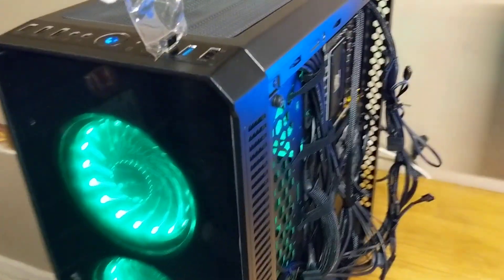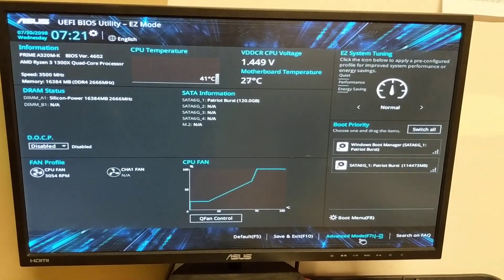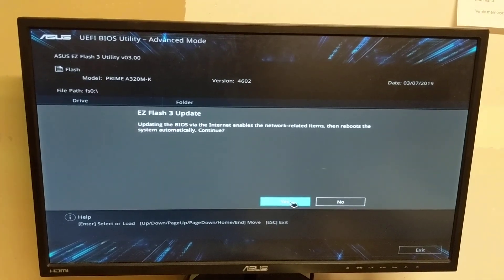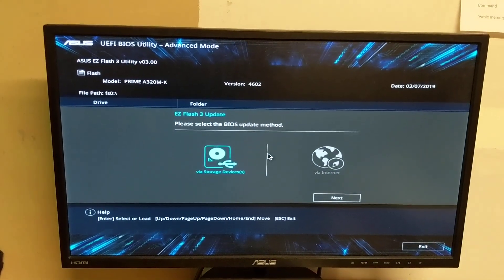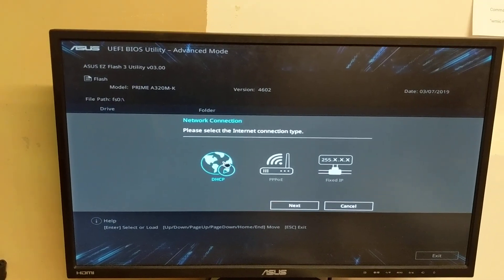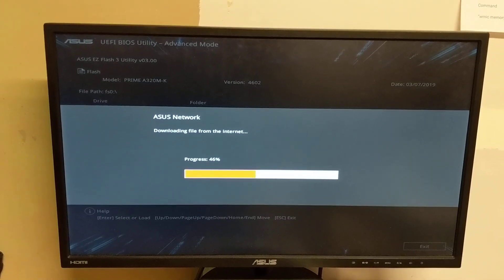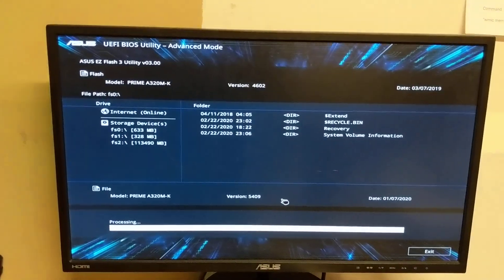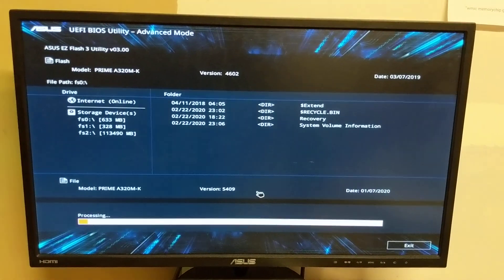BIOS update ASUS A320M-K prime for a RYZEN 5 3600 CPU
This is how you update the ASUS motherboard so that you can put the modern zen2 CPU in a very budget-friendly board. Keep in mind that you have to have a compatible CPU installed first since  Zen 2 won't work so a cheap CPU like a Ryzen 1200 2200 is needed and you can just buy it and return it on Amazon if you absolutely have to.